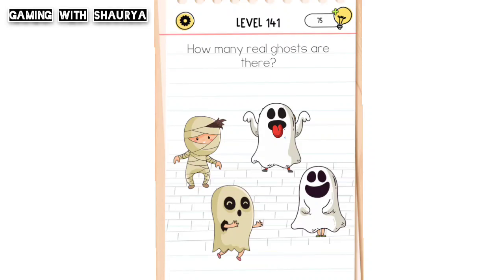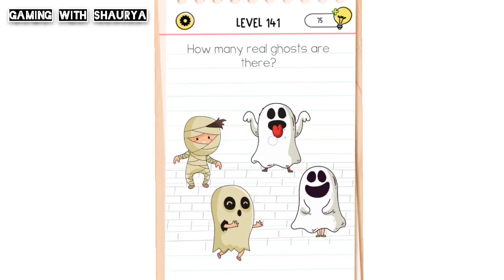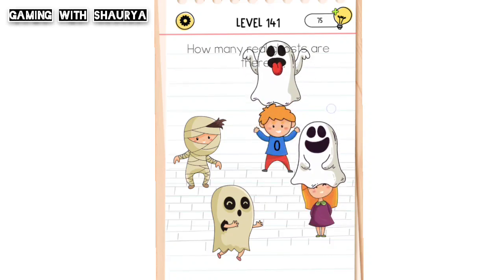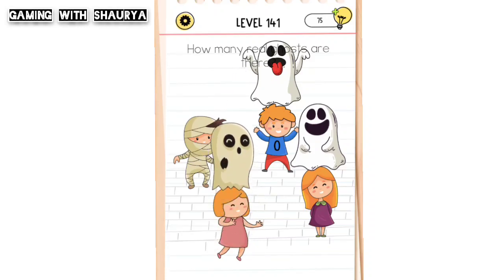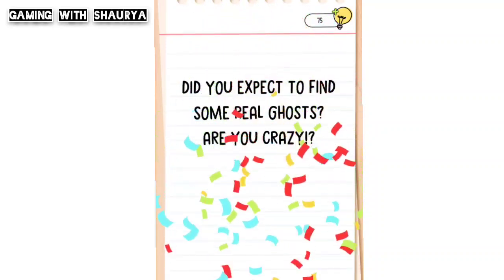Brain Test All Star Level 141 | How many real ghosts are there? | Walkthrough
brain test all star level 141 how many real ghosts are there
how many real ghosts are there